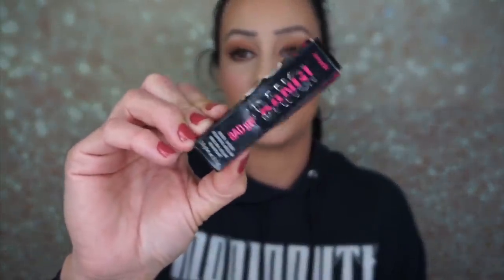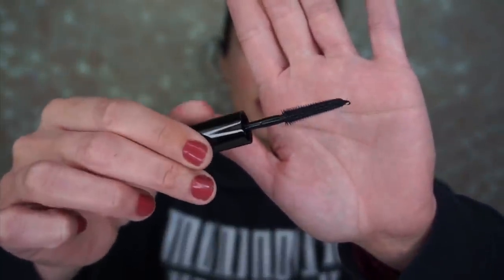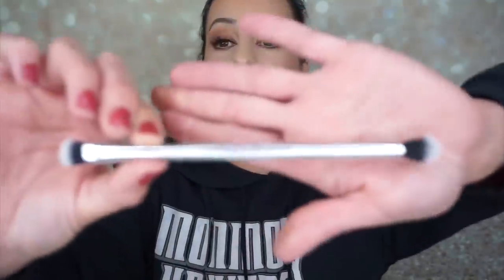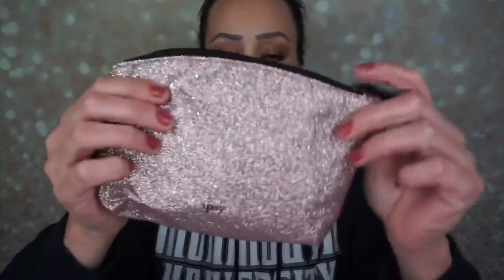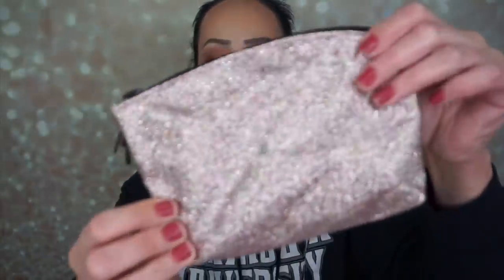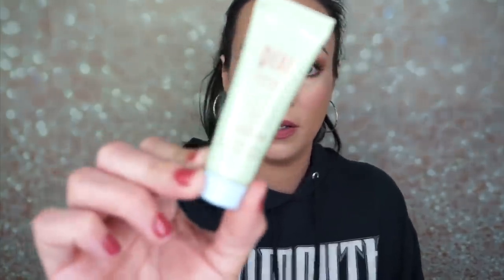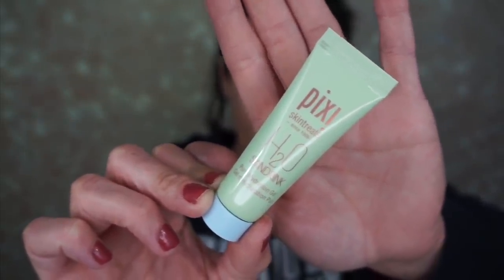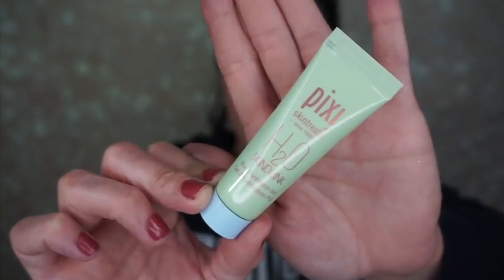Well that was weird!?! Ipsy Glam Bag/May 2019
Hey guys! Today I unboxed the May 2019 Ipsy Glam Bag! This subscription is $10 every month and you get 5 sample sized beauty products z

Check out my Wish List. Wish Lists are great for keeping track ...